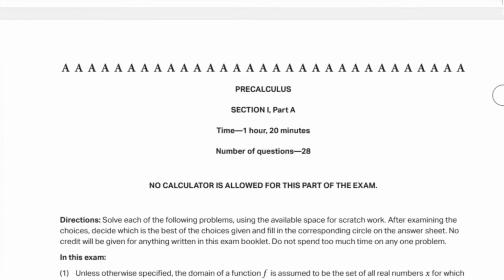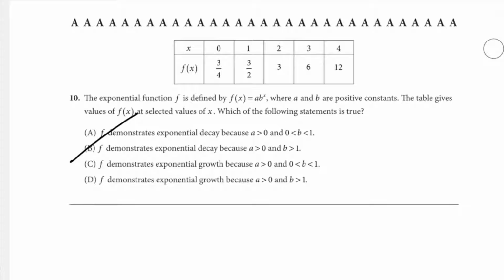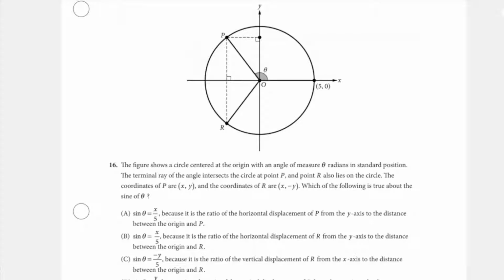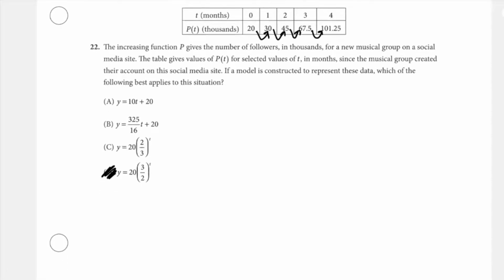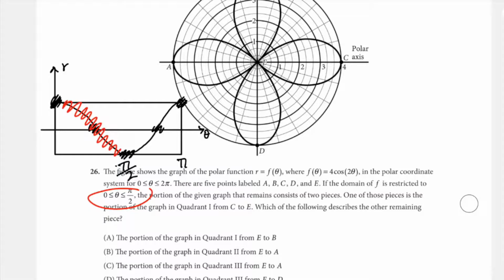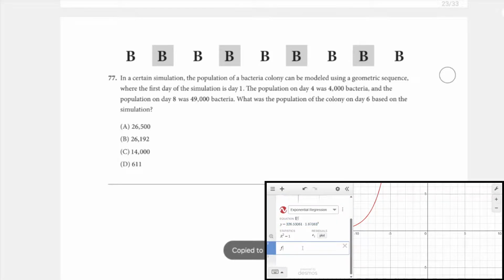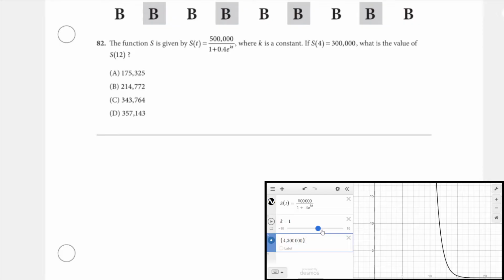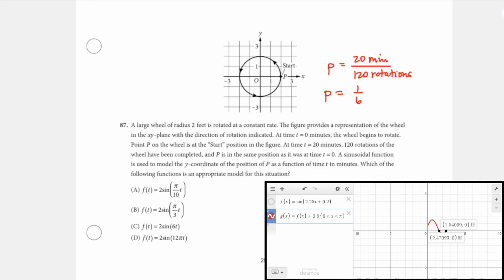AP Precalculus Practice Exam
Working the 33-page practice exam from the collegeboard website.